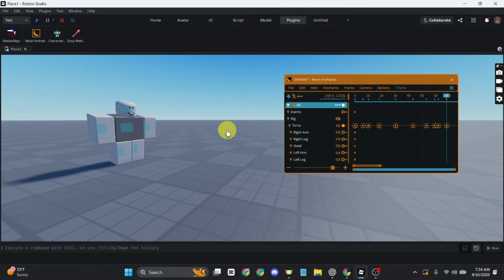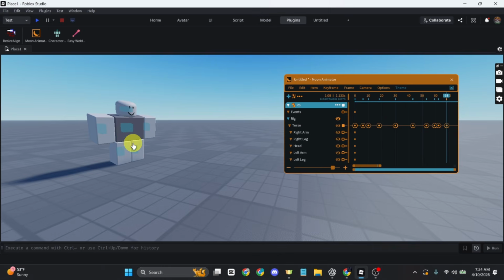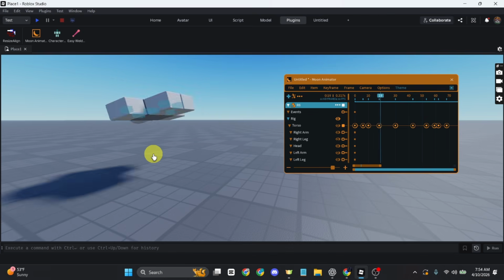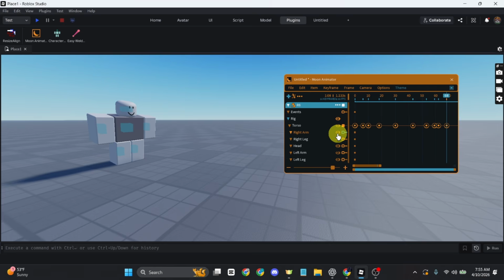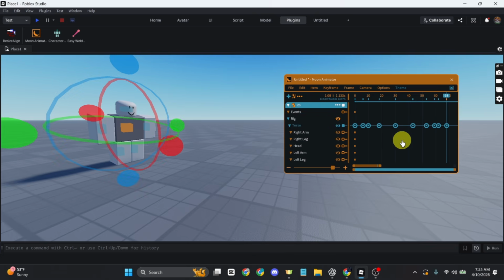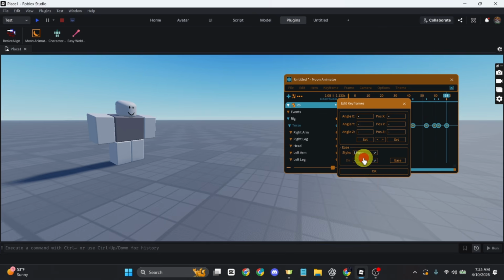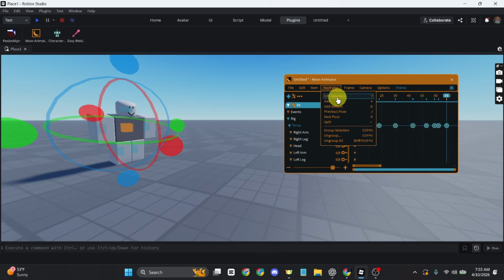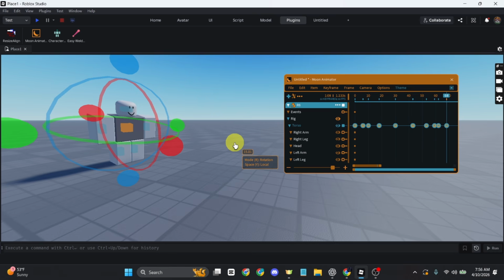How To Make ANY Animation Smoother In Moon Animator - Roblox Studio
Learn how to make any animation smoother in moon animator in roblox studio in this video.

GuideRealm